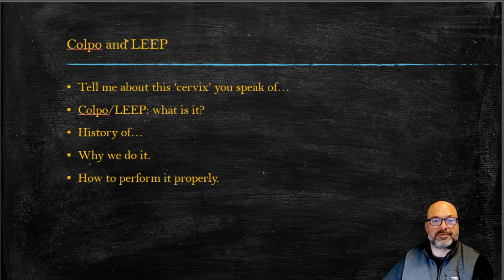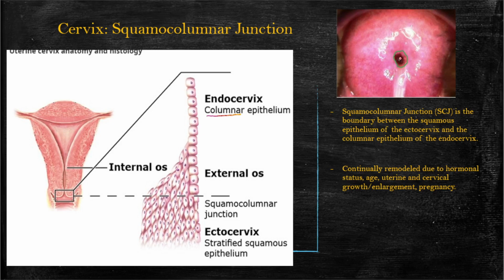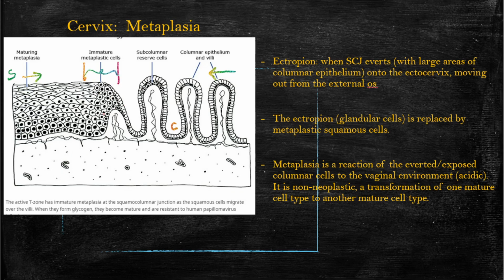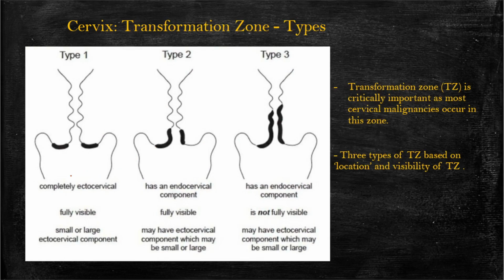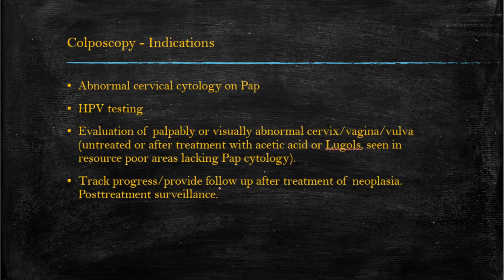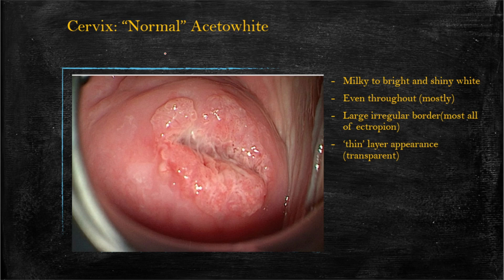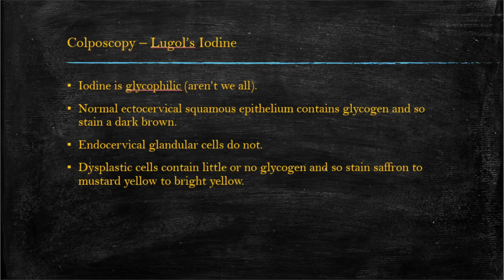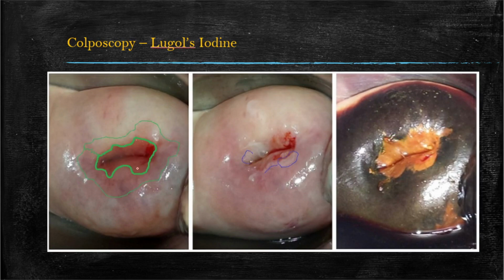Overview of Colposcopy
In this video we'll look at a quick overview of cervical dysplasia while investigated via Colposcopy.  This includes the cervical anatomy, histology, pathologic findings at the time of colposcopic exam, and the full colposcopic investigation of identified abnormalities.